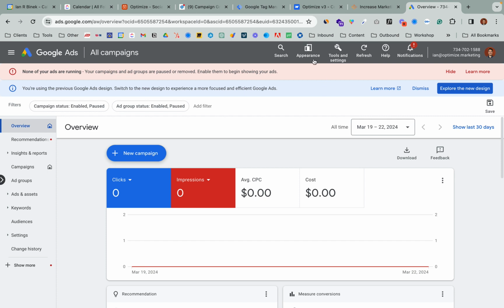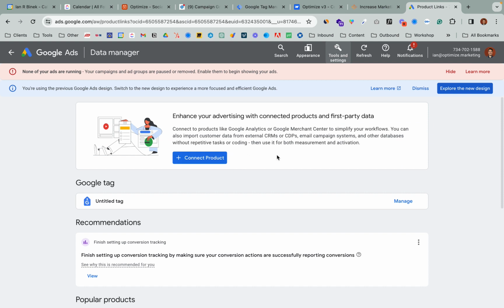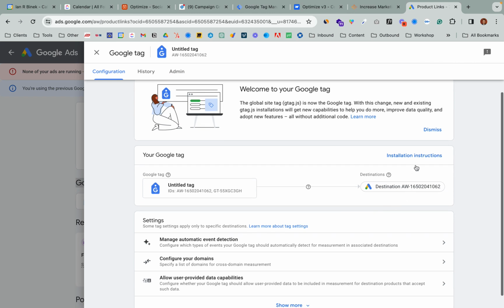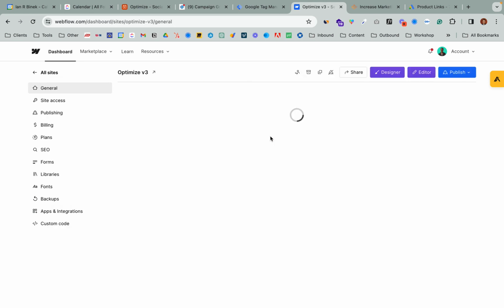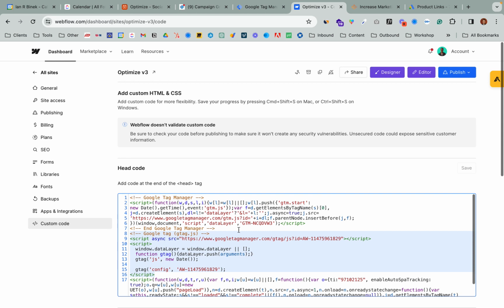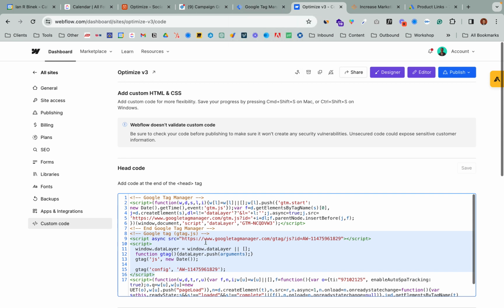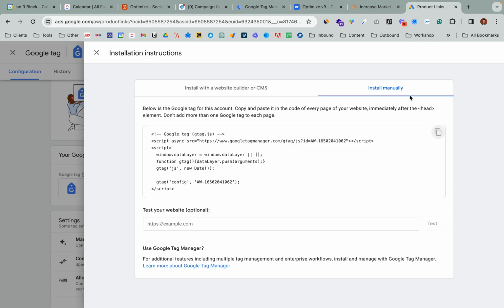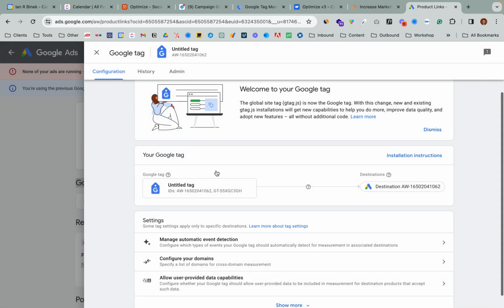How to Install a Google Tag on Your Webflow Website in 2024